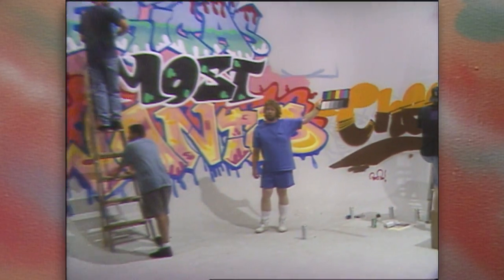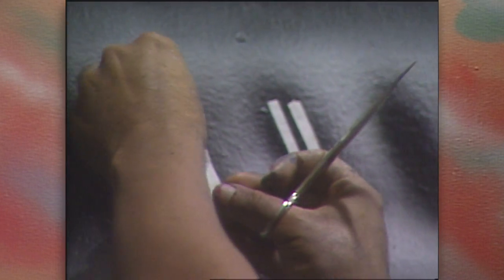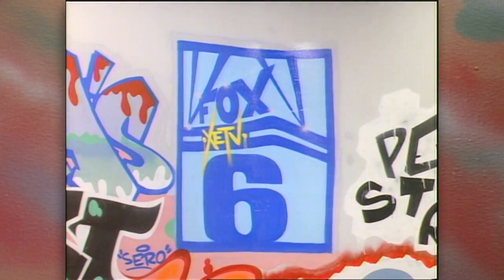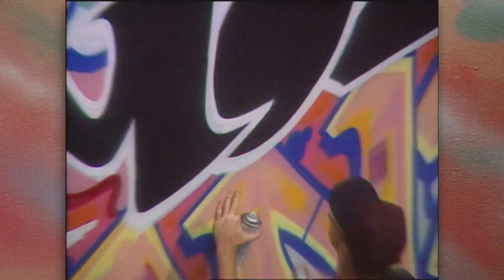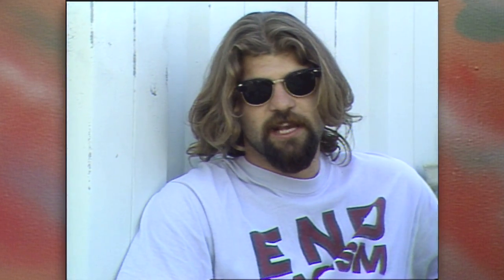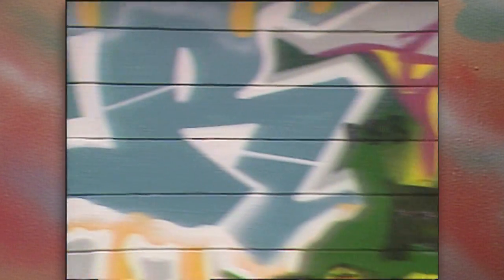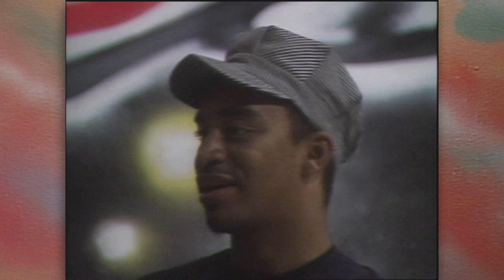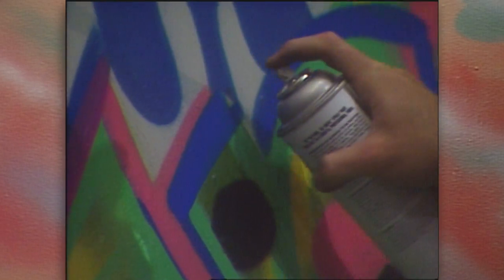Aerosol Art Fill, San Diego 1991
A look at a group of 8 aerosol artists who put up walls for a local TV fall campaign in 1991. Video produced, edited and written by Beth Accomando.